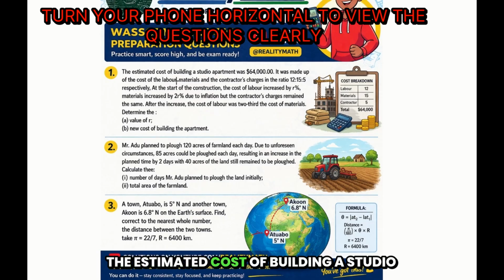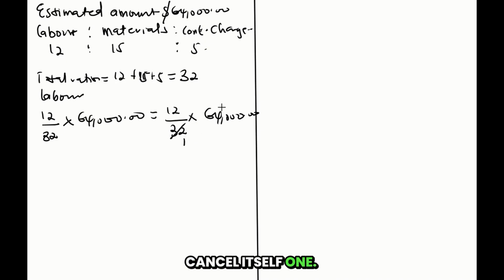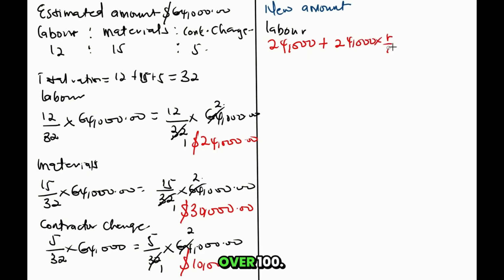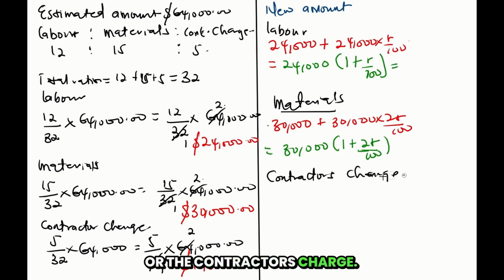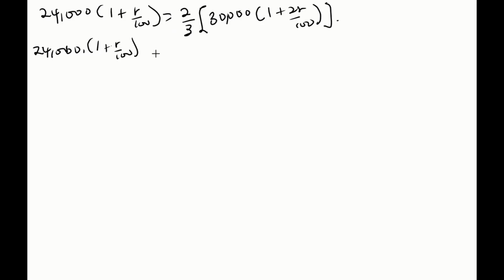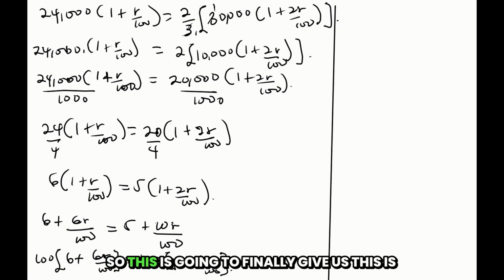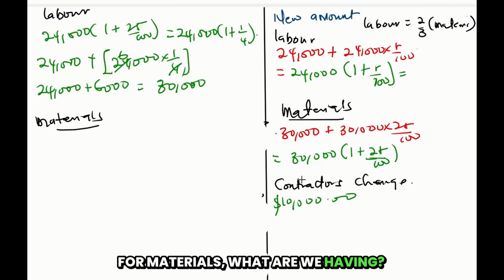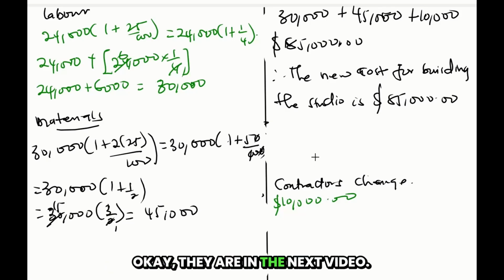These WASSCE Ratio Questions Confuse Everyone (Here's Why)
Struggling with WASSCE math ratio problems? This tutorial breaks down complex preparation questions step-by-step, showing you the exact concept you need to master to score high on your exams!

In this video, we tackle:

0:00 Introduction to Ratio Problems & Common Mistakes
0:15 Detailed Breakdown of Question 1 (Cost Allocation)
1:08 Step-by-Step Solution for Labor Cost
3:40 Calculating Material Costs & Advanced Concepts

Learn how to apportion costs, understand inflation's impact on ratios, and solve percentage-based problems efficiently. This is crucial for WASSCE students aiming for top scores!